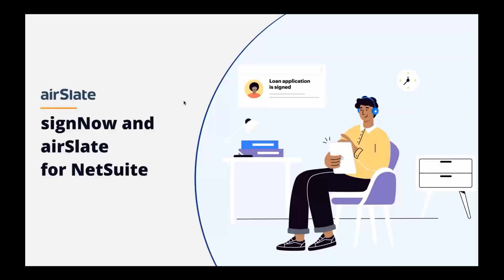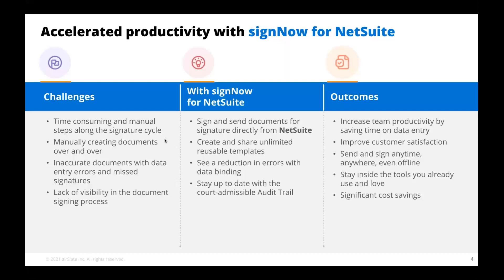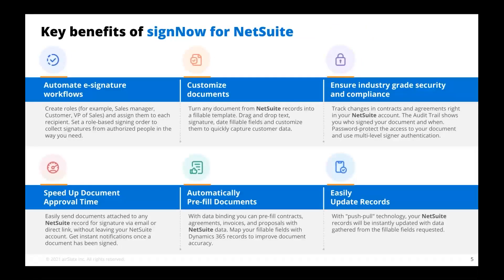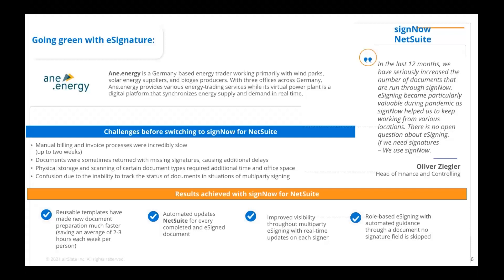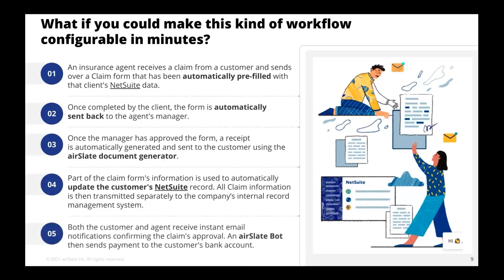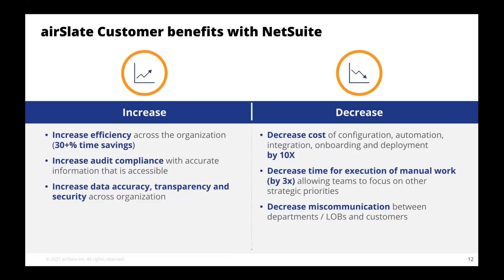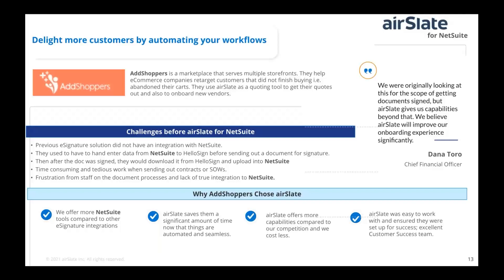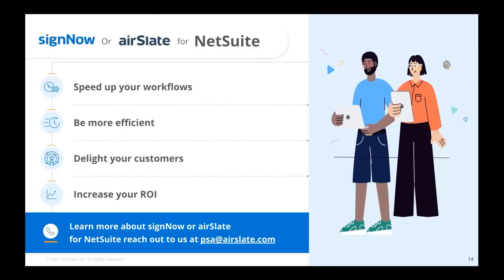NetSuite Add-On SignNow - Integrate Electronic signature in NetSuite